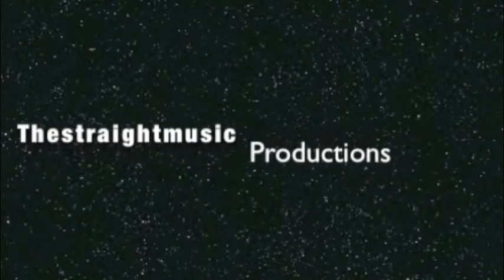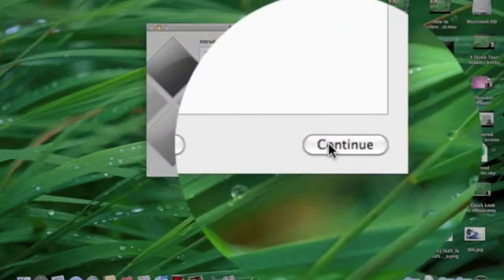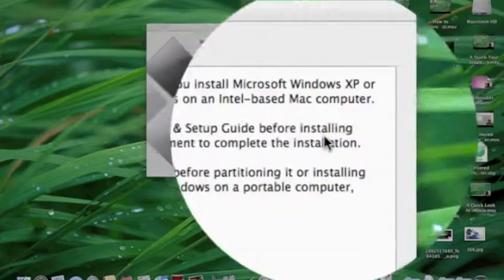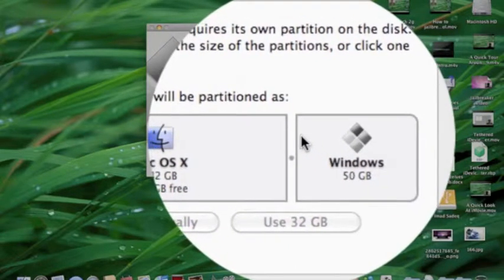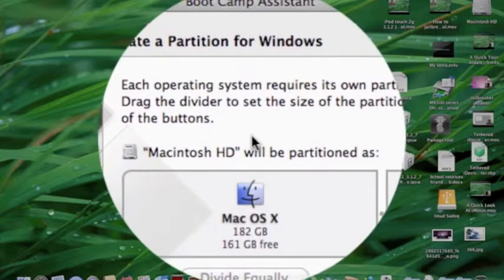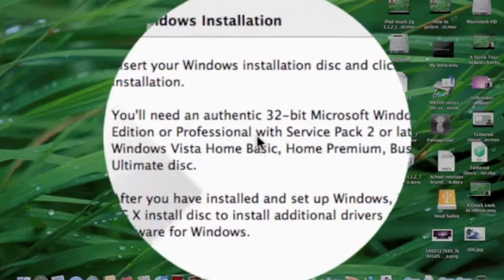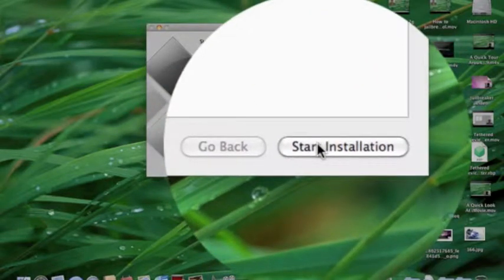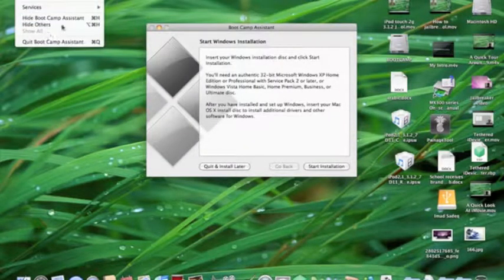How to create a boot camp partition - 2010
In this video im showing how to create a boot camp partition.

NOTICE -  My voice is recorded after recording the MAc screen.
Voiceover

Favorite :)